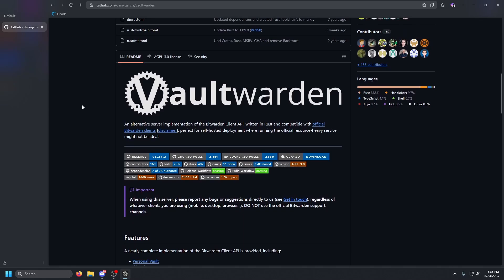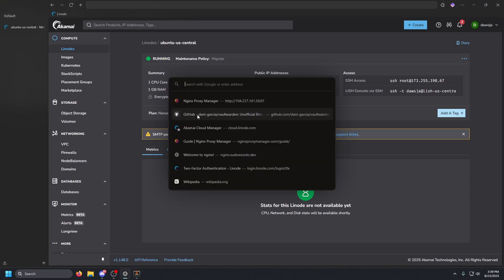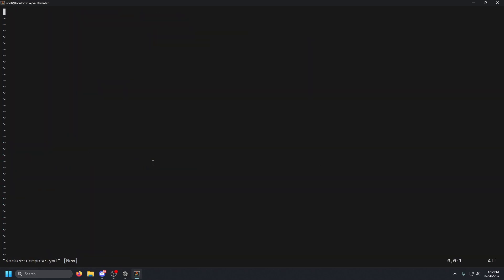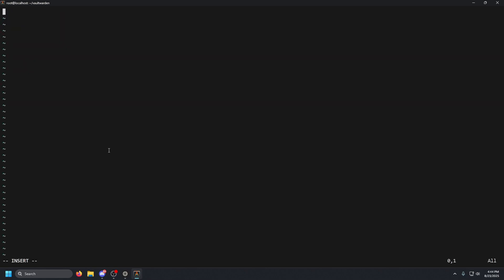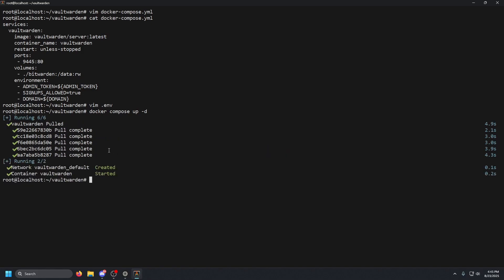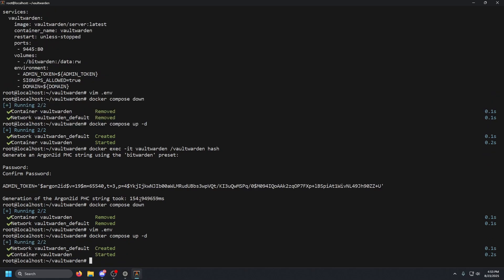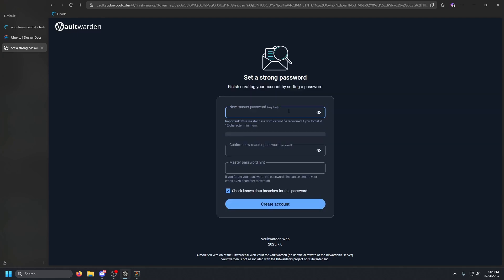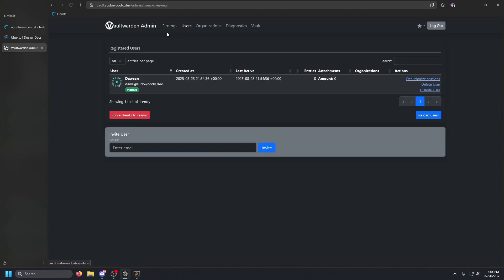How to Self-Host Your Own Password Manager (Vaultwarden)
In this video, we're going to walk through the process of setting up Vaultwarden. Vaultwarden is an open-source, self-hosted password manager that's fully compatible with Bitwarden clients. It provides enterprise-grade password security for your personal data, eliminating the need for expensive subscription services and giving you complete control over your sensitive information.